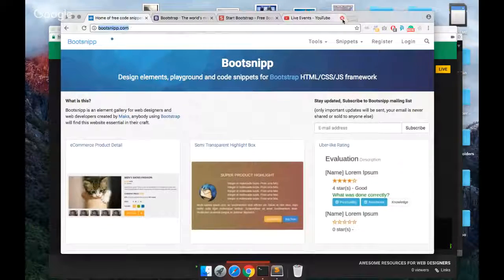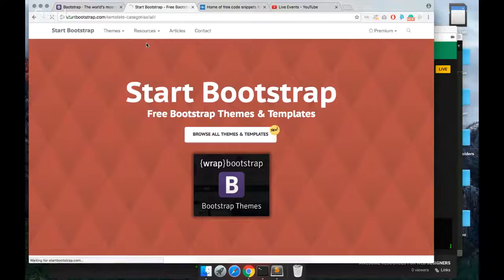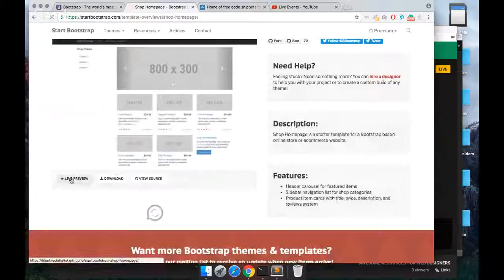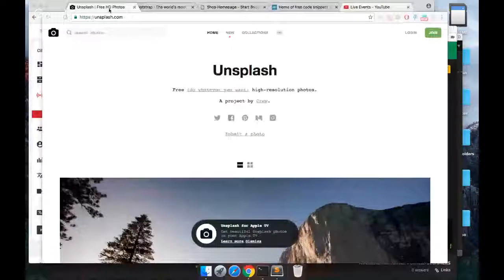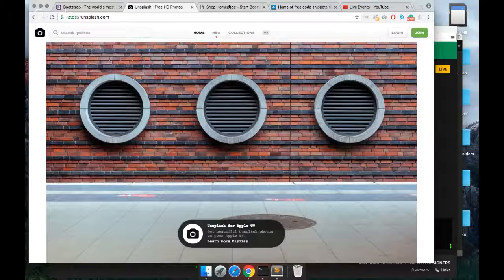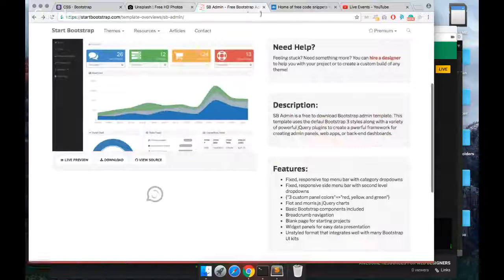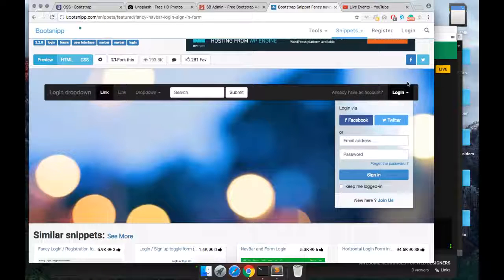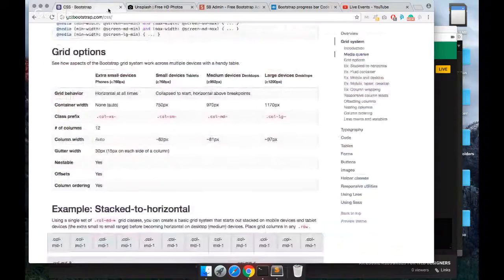AWESOME RESOURCES FOR WEB DESIGNERS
HERE ARE TWO AWESOME RESOURCES EVERY DESIGNER NEEDS TO USE TO GET STARTED AND TO SPEED UP THEIR DESIGN PROCESS